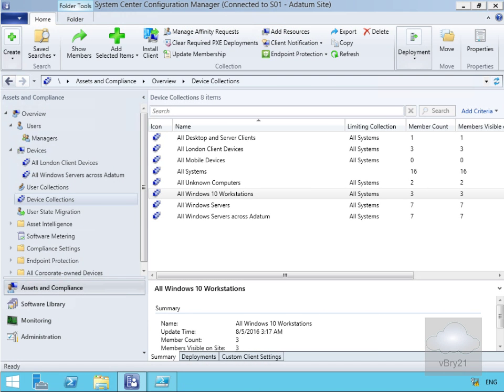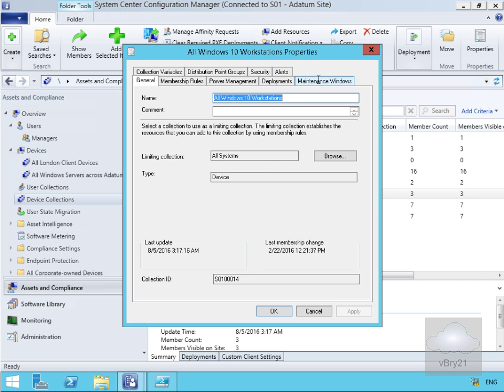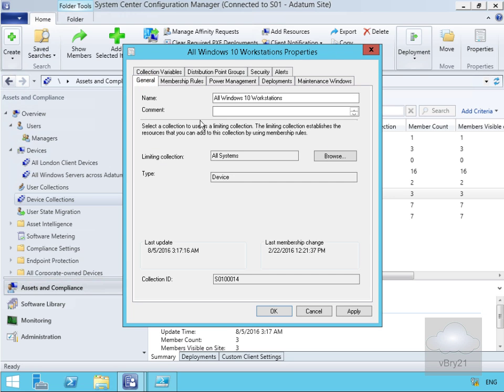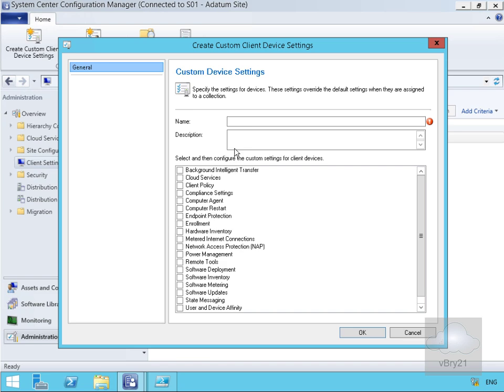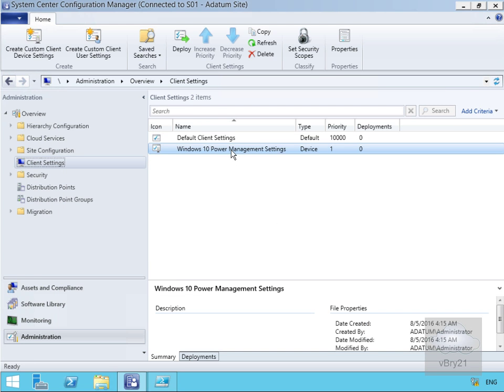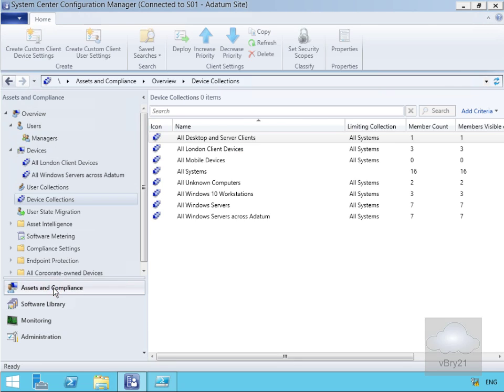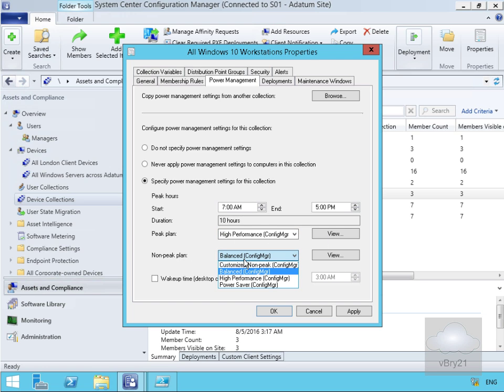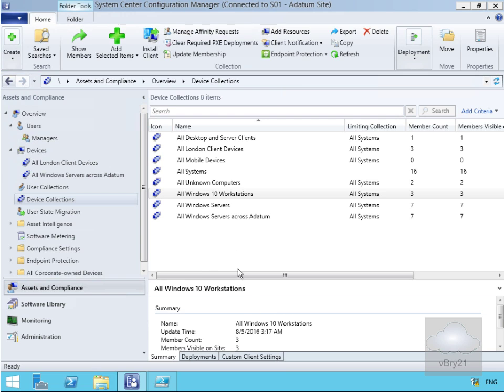20696 Demo10 Create And Apply Maintenance Windows and Power Management Plans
This demo looks at applying maintenance windows and power plans to SCCM 2012 clients